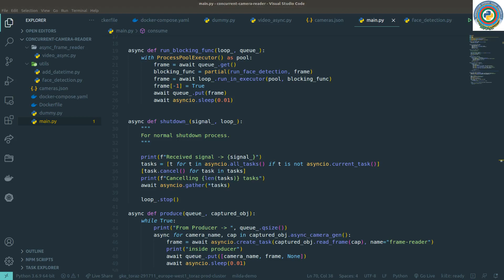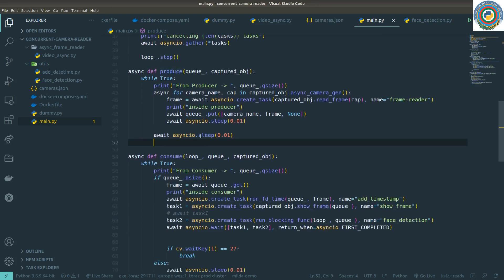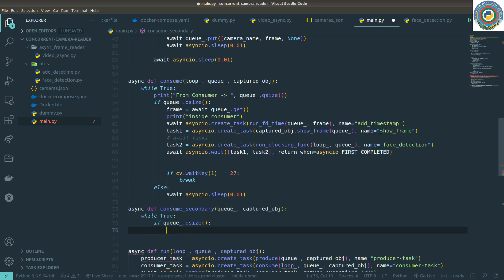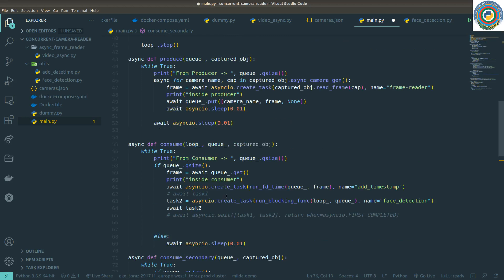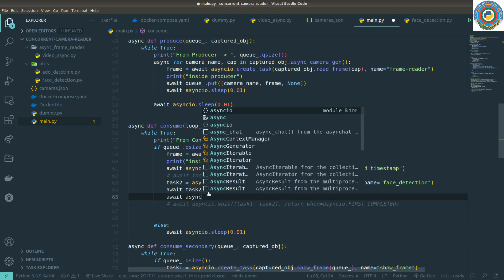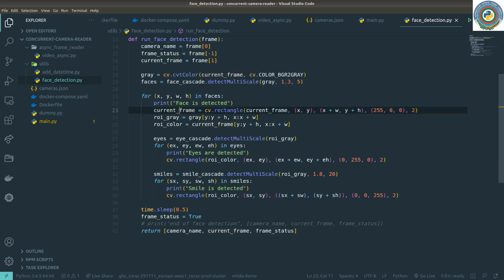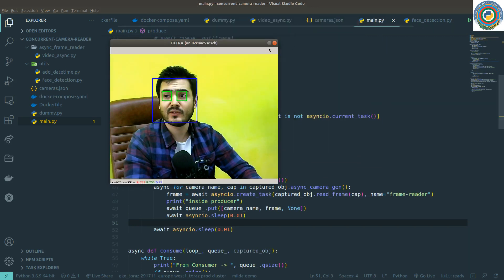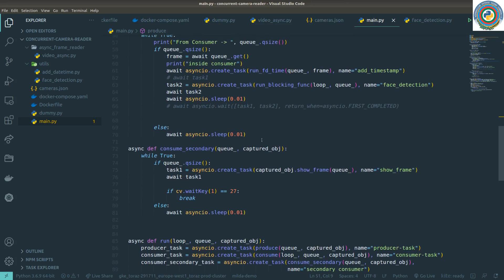18. Adding async Queue support - (part 6) - secondary consumer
In this video we have enabled secondary consumer to show how it can be used to make our async run sequential.
You can have multiple consumers and producers - this is a normal thing. This video is can be describe as base for this feature.